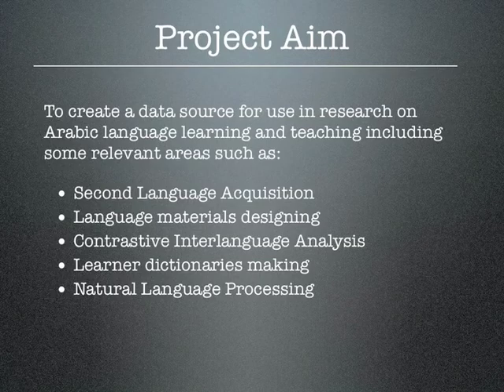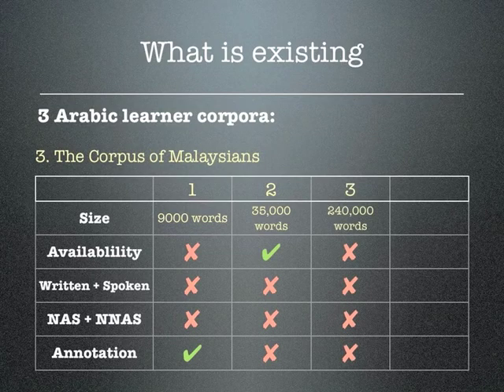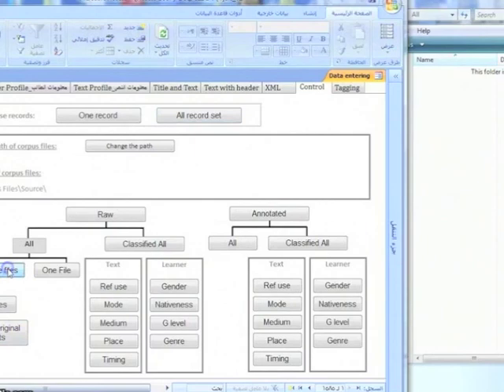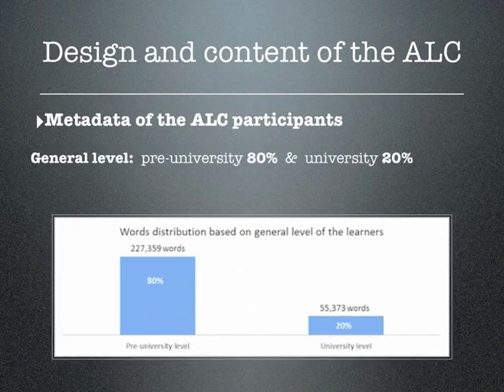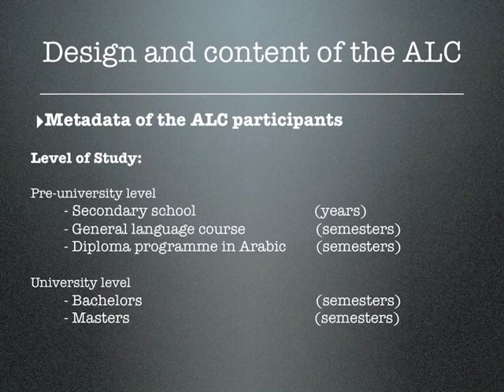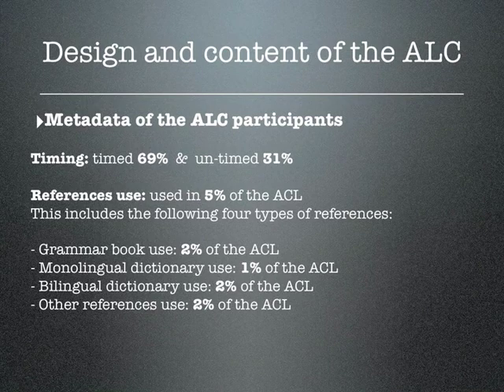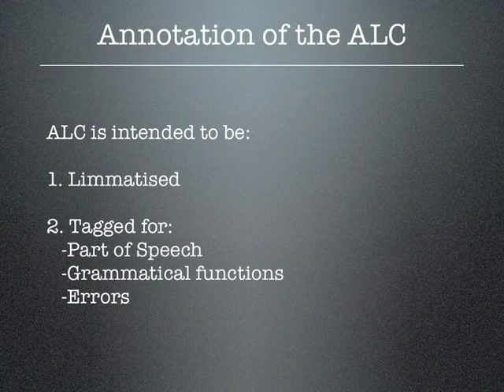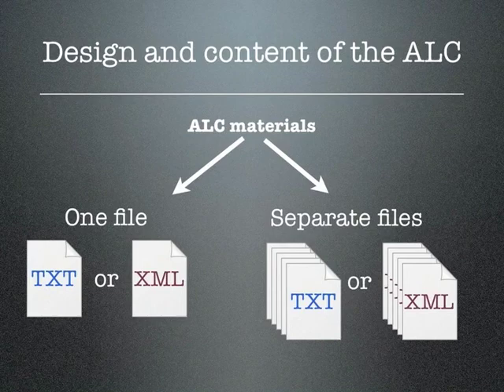ALC @ BAAL 2014 Part1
Arabic Learner Corpus design and content